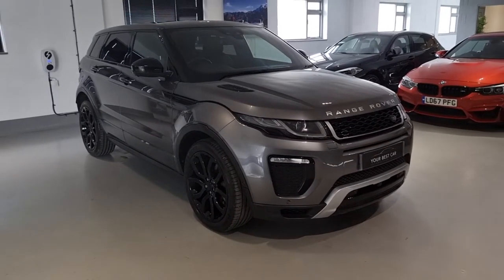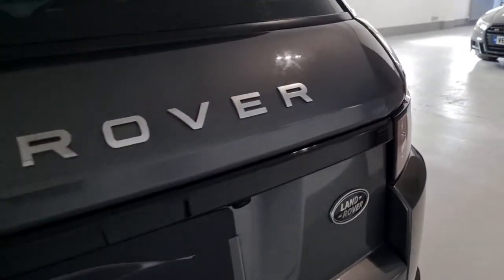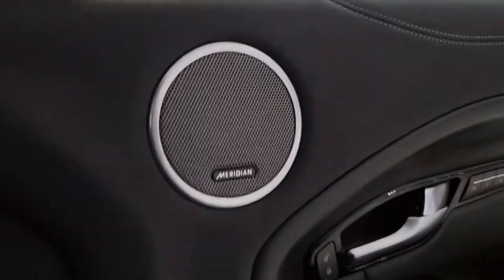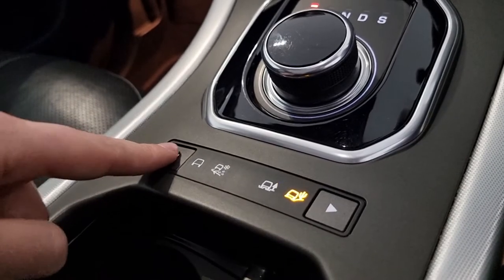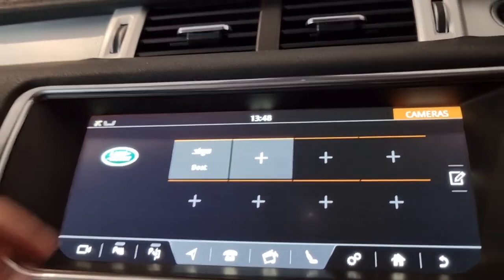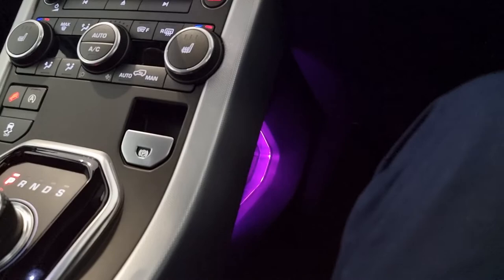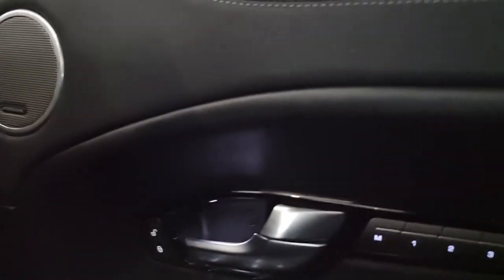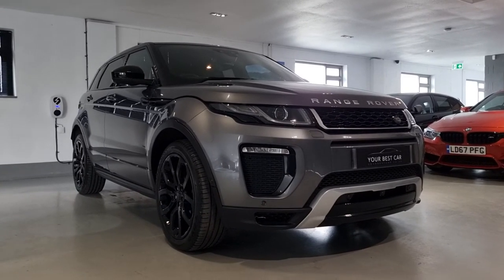Review of Range Rover Evoque HSE Dynamic Lux 2016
*ULEZ Compliant - Full Land Rover Service History -  Apple CarPlay - Panoramic Roof - ONE OWNER* Presented in Corris Grey Metallic Paint with Full Black Heated Electric Memory Ebony Perforated Oxford Leather Seats. This lovely example of the Range Rover Evoque HSE Dynamic has been well loved, and still drives and feels like NEW.